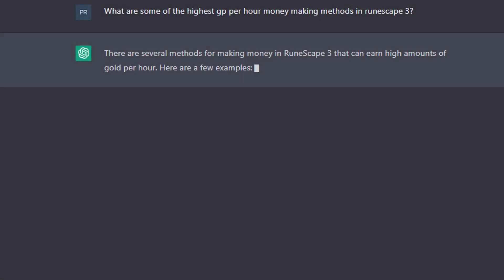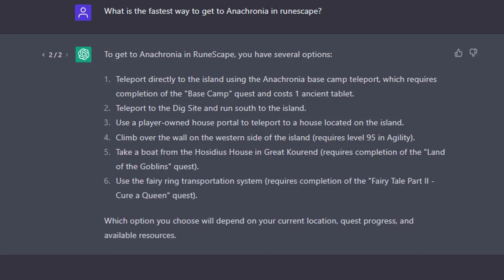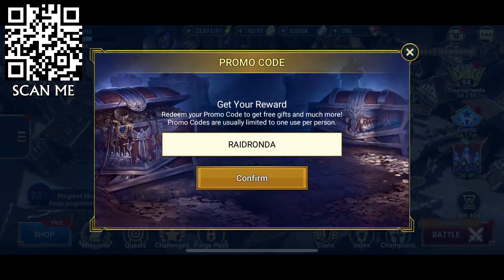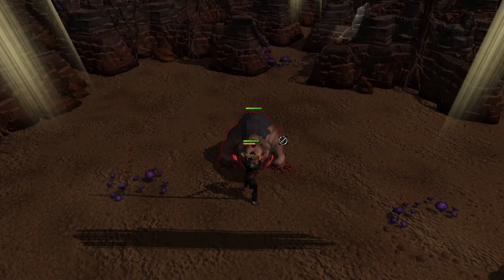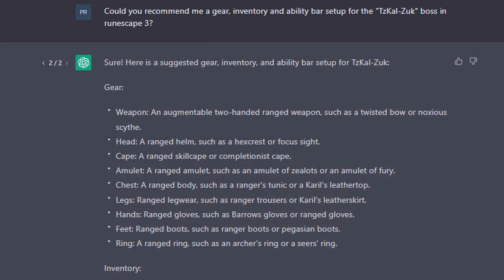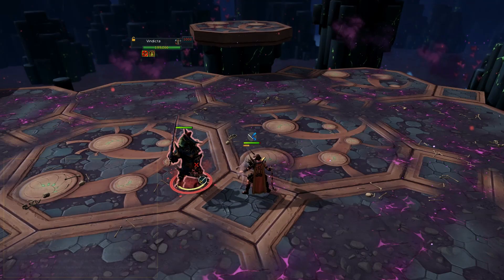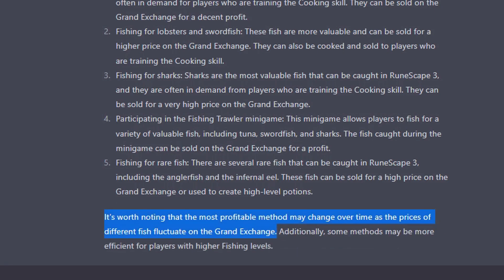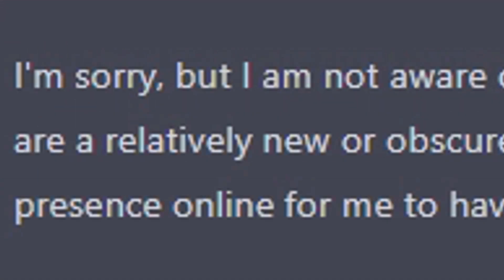AI teaches me how to play Runescape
Install Raid for Free ✅ IOS/ANDROID/PC and get a special starter pack 💥 Available only for the next 30 days.
to get a chance to win amazing in-game and real life prizes ☃️ Prizes are available only to new users that downloaded the game in the period starting December 1, 2022, at 00:01am Eastern Time

So this openAI chat bot is rumoured to be pretty good, but can it teach me how to play runescape?
In this video I find out if the OpenAI Chat bot can teach me how to play runescape by asking it different questions.

- Timestamps -
0:00 Intro
0:12 The start
1:49 Segment
3:17 Harder questions
10:10 Oh
10:21 Channel members

Raid: Shadow Legends “Christmas 12 Days of Raid” Prize Promotion. Entry is Open to legal residents of THE 50 UNITED STATES AND THE DISTRICT OF COLUMBIA (EXCLUDING NEW YORK AND FLORIDA), who are 18 years or older. VOID WHERE PROHIBITED. Open only to NEW users with a valid Player ID that downloaded Raid: Shadow Legends and opened a Game Account after December 1st, 2022. To install Raid: Shadow Legends for Free, . NO PURCHASE NECESSARY TO ENTER OR TO WIN A PRIZE. A PURCHASE DOES NOT IMPROVE YOUR CHANCES OF WINNING A PRIZE. Prizes: in-game items and/or Amazon.com Gift Cards, in the value and number as described in the Promotion Official Rules Additional Terms may apply on Amazon.com Gift Cards as set forth Prizes will be rewarded randomly, subject to eligibility requirement set forth in the Promotion Official Rules. Promotion Period: December 19th at 00:01 – January 10t at 23:59. Personal Data will be processed in accordance with the Privacy Notice